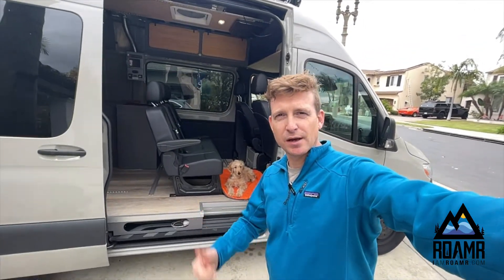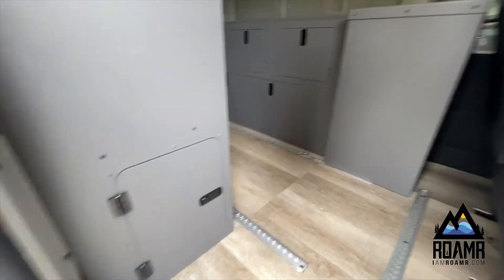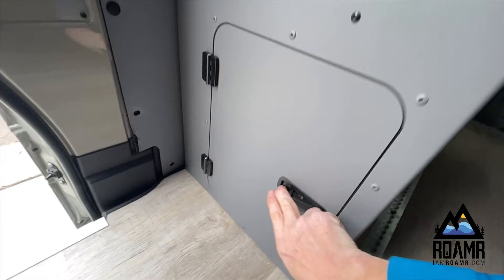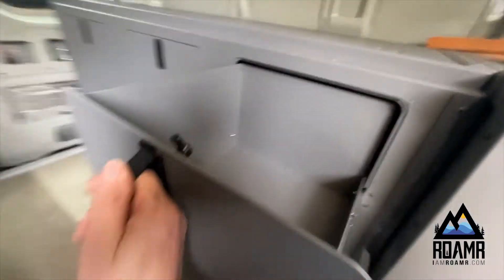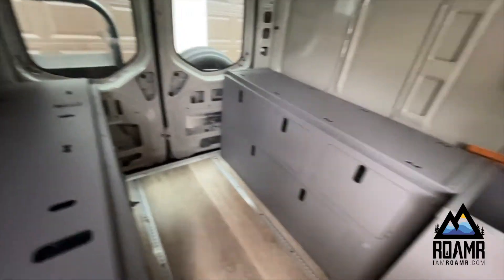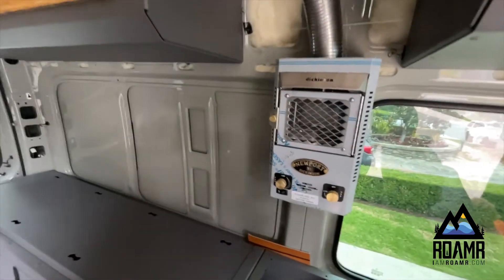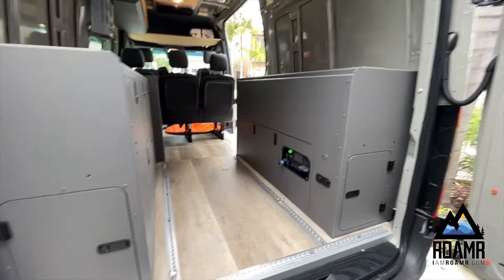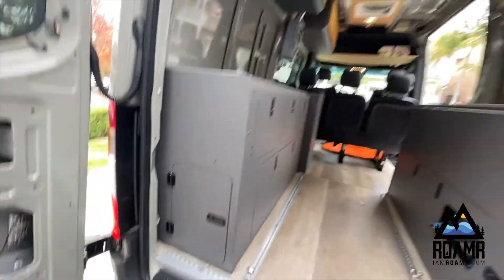RoamR Van "Day Trippin" Update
Check out the progress on our first concept van "Day Trippin" as we discuss what awe have done so far and what are in the works to come!

In the video we talk about our strategic partner products below:

Lost Highway Customs:
Tall Boxes

Owl Vans:
Expedition tire carrier:

KC lighting:
Pro 6 light bar